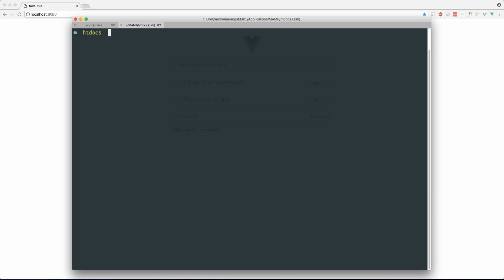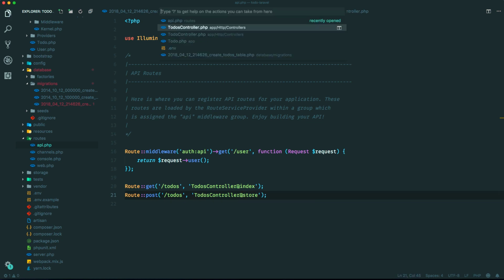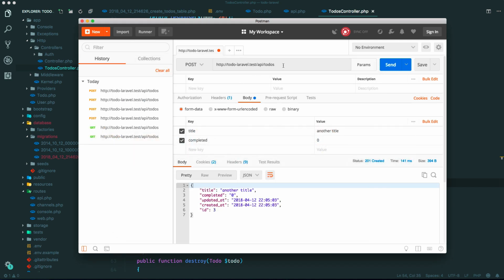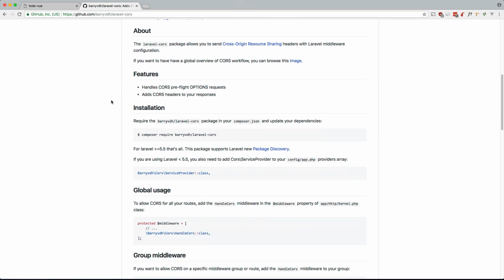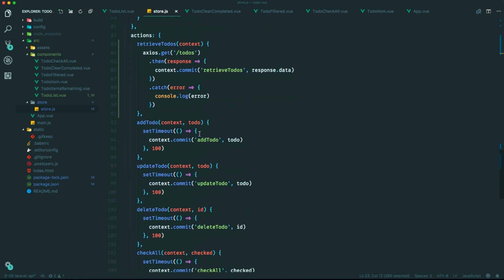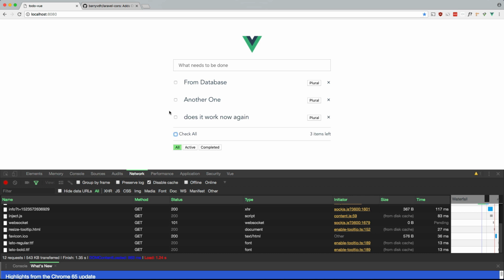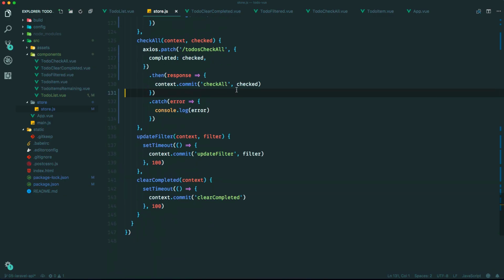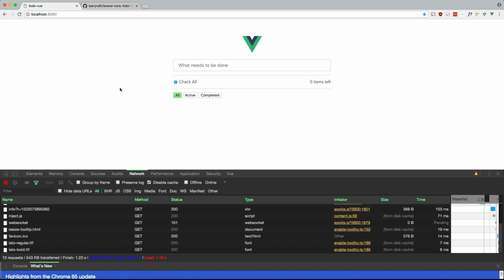Vue.js Todo App - Laravel API - Part 5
In this video, we take a look at creating a Laravel API so we can persist our todos to a database. We develop an API in Laravel, use Postman to make sure it works, look at how to tackle CORS issues and wire everything up to our Vue.js front end.